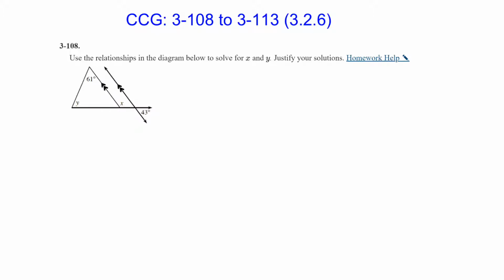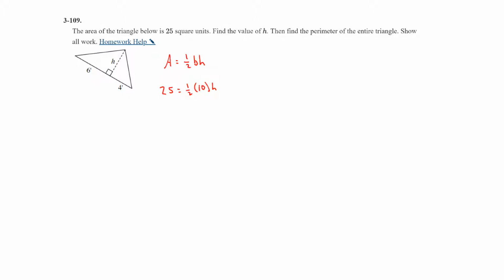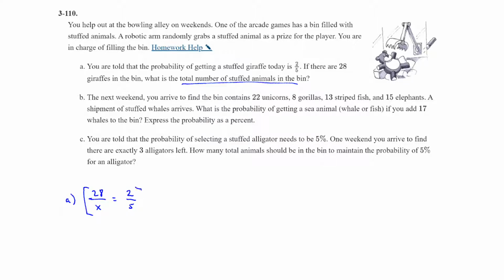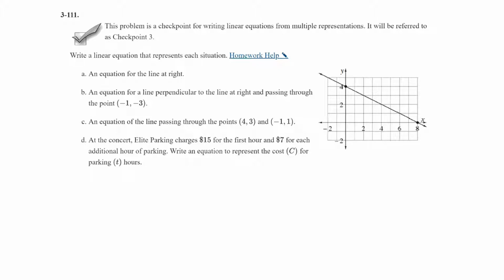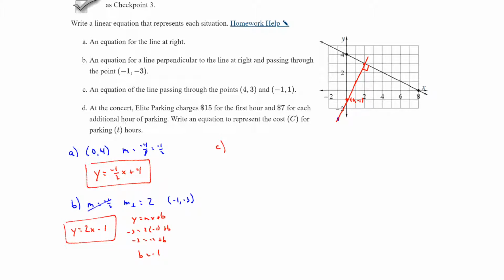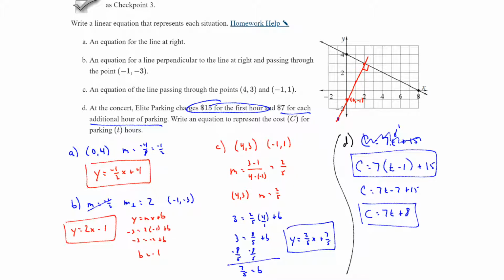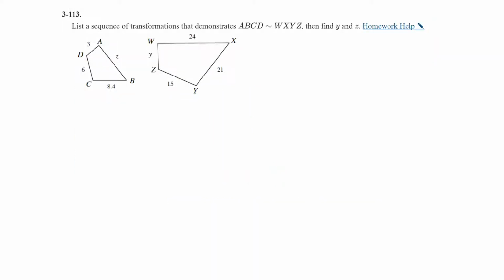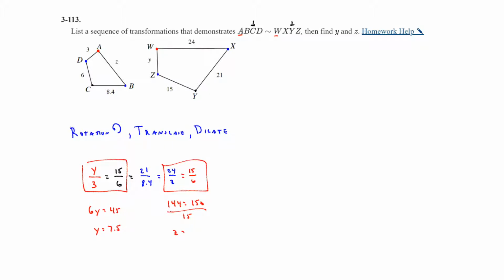CCG 3-108 to 3-113 (3.2.6)